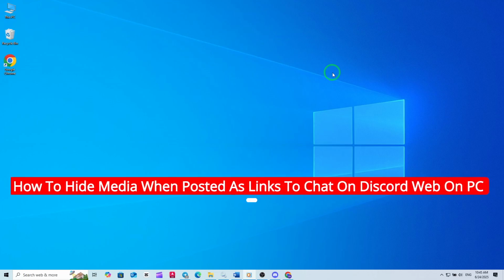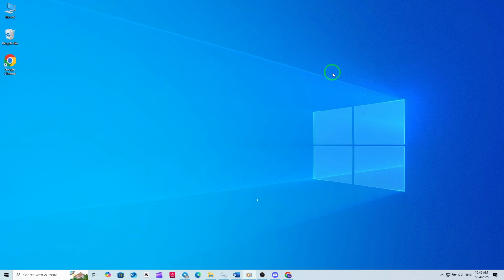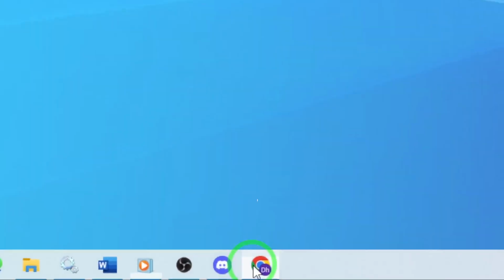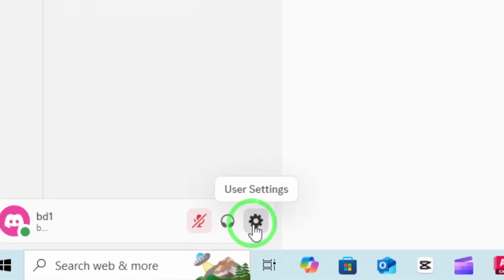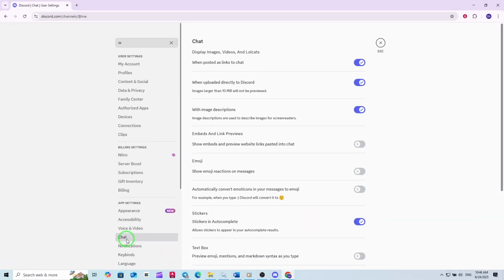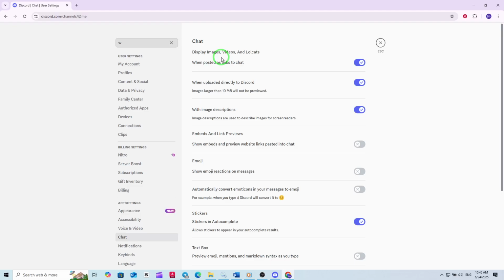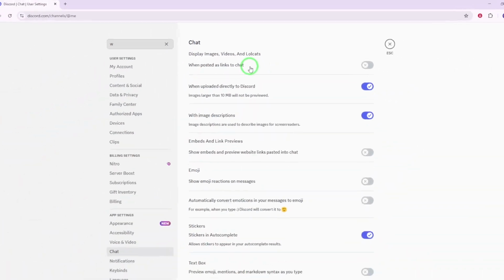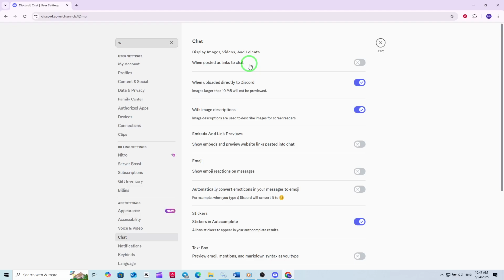How To Hide Media When Posted As Links To Chat On Discord Web On PC (New Update)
Learn how to hide media previews when posting links in Discord chat on the web version for PC after the latest update. This quick tutorial will help you keep your Discord conversations cleaner and more private by disabling automatic media displays when sharing links.

Follow these steps to hide media previews for links in Discord chat:

1. Open Discord from your browser.

2. Click on the Gear icon at the bottom left corner.

3. Enter to Chat.

4. Under Display Images, disable When posted as links to chat.

This method is perfect for users who want more control over what appears in their Discord chats, especially when sharing media links. Try it now to customize your Discord experience and maintain a clutter-free chat environment.-
Timeline:
00:00 Start
00:12 How to do it
01:05 End